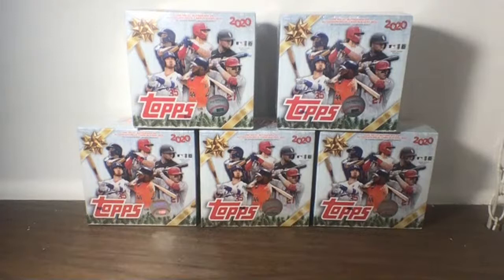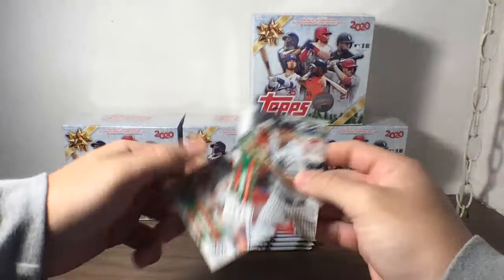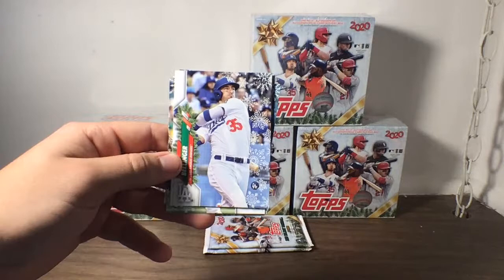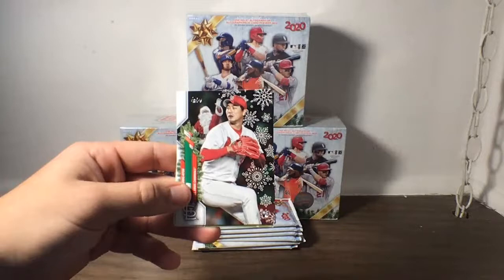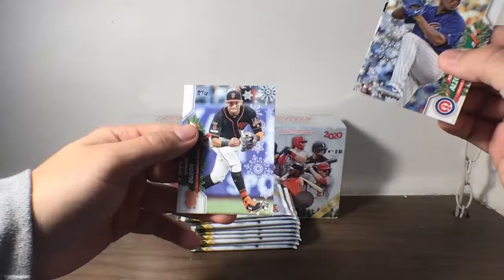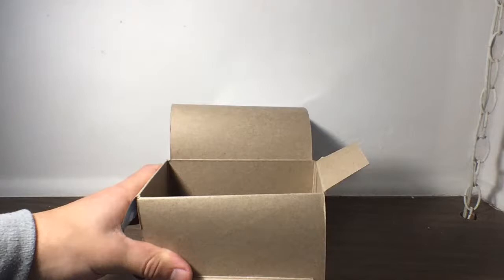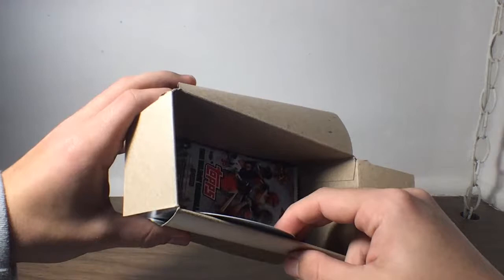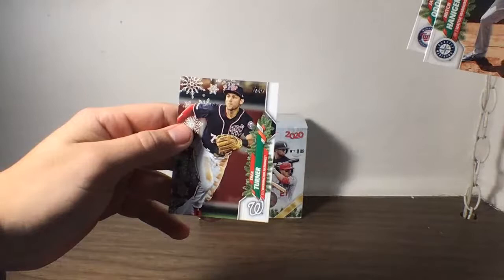Topps Holiday MLB 5 Mega Box Break #4